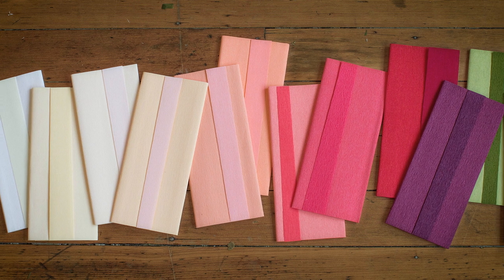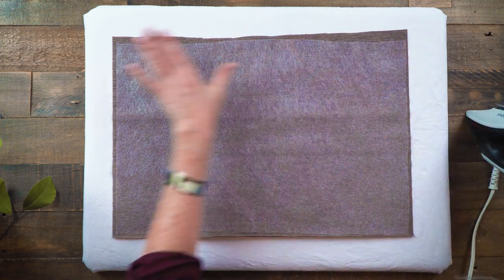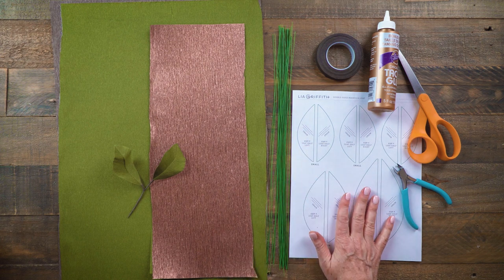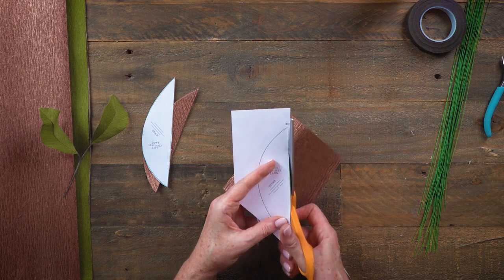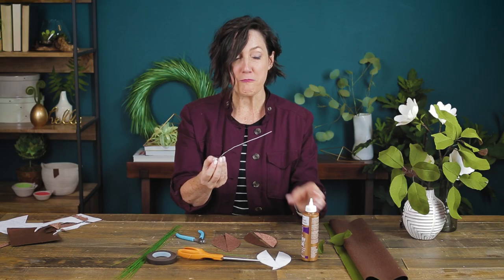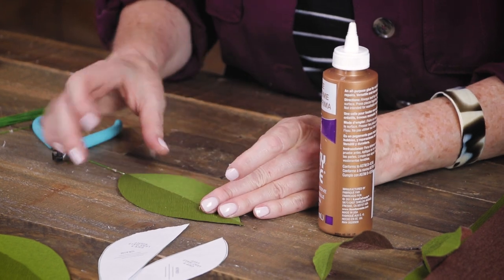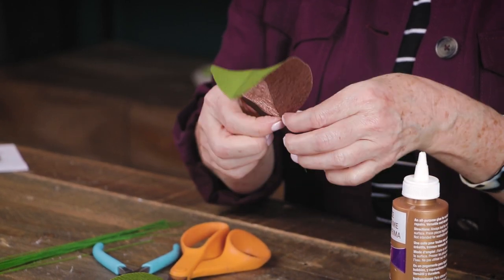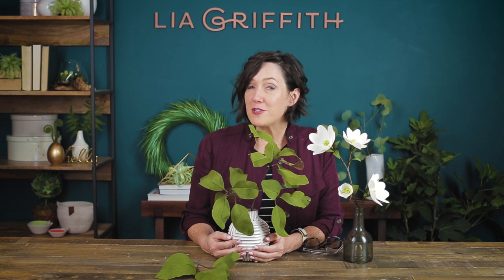How to Make Double-Sided Crepe Paper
Learn how to make double sided crepe paper, then use that paper to make paper magnolia leaves! Tips and tricks in this video will help you to become more confident at making paper flowers. You'll learn how to work crepe paper to make beautiful paper leaves, you'll learn how to use floral wire and how to fuse two sheets of extra fine paper together to create double sided crepe paper.

Love DIY? Head over to our site for membership options, patterns and step-out tutorials